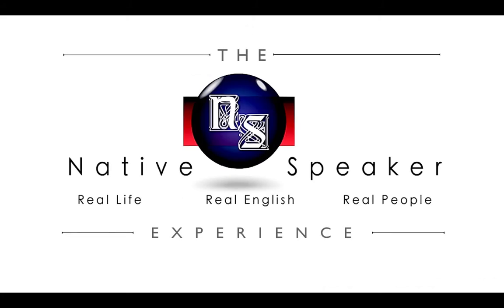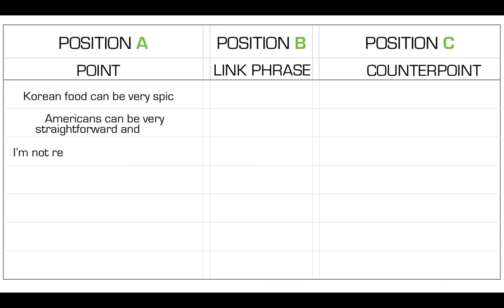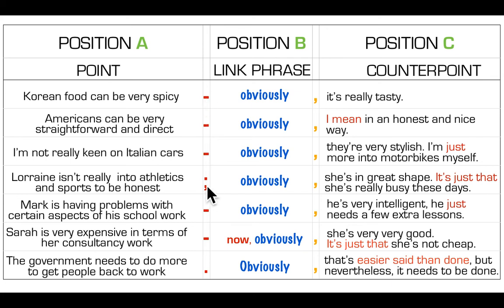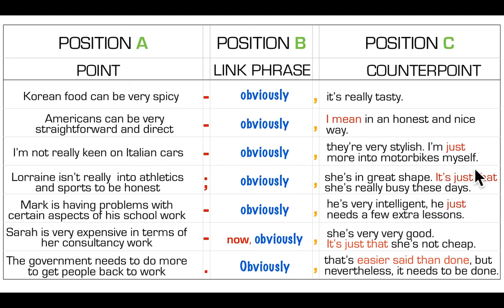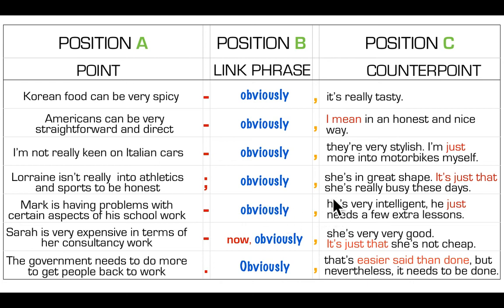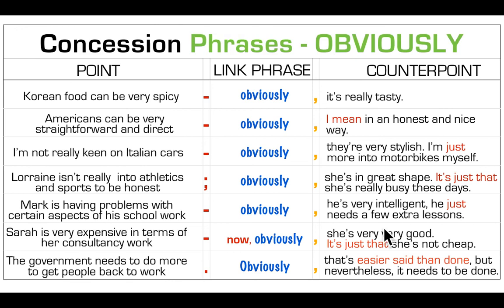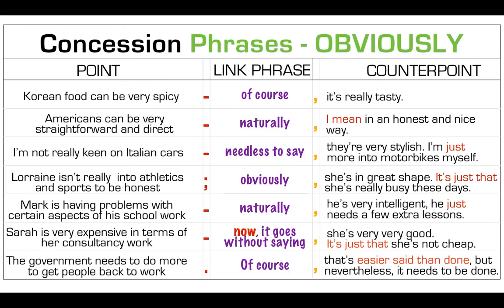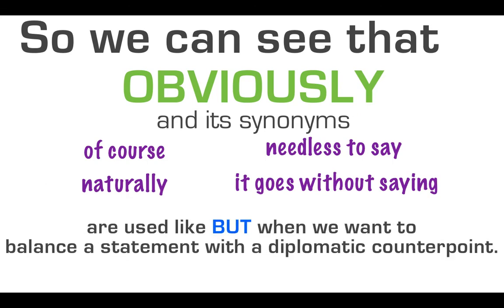Link Word Families But Concession 2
Improve your English with this great video lesson on important link words from the BUT family. If you are in high school, college or working, this will improve your speaking, reading, listening and writing skills. These everyday high value conjunctions will help make your English more natural. They are the versions native speakers use every day.
If you are preparing for English language exams like IELTS, CAE, FCE CPE etc, you will benefit from implementing this vocabulary into your everyday English usage.
Remember, the key to success in any exam is to use English naturally and this video shares the nuances in terms of usage, construction and punctuation. Enjoy.